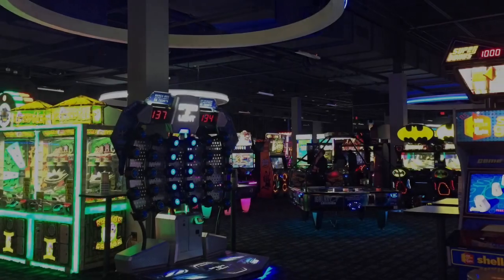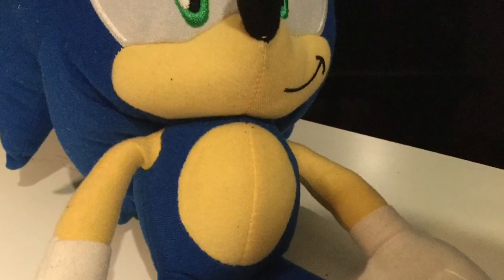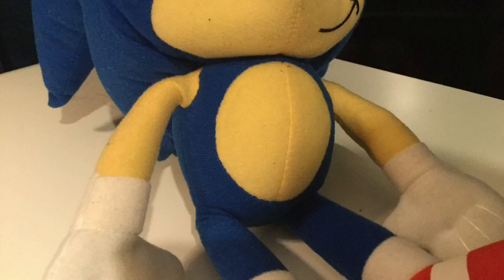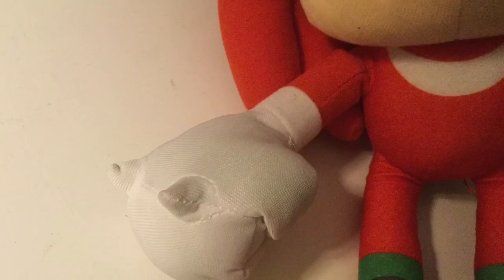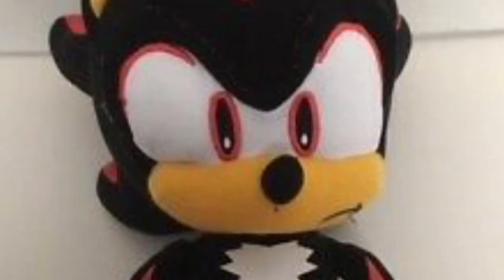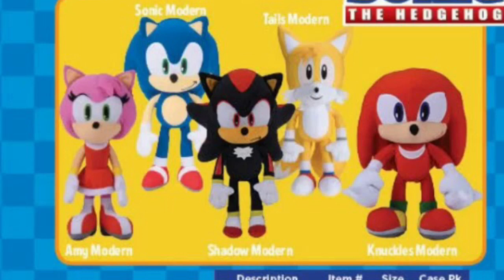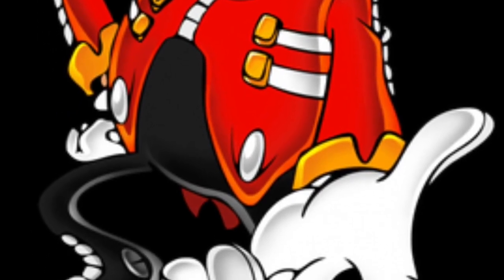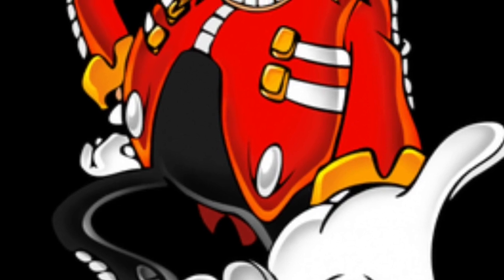A Review Of The Toy Factory Sonic The Hedgehog PLUSHES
0:00 Intro
0:19 Sonic
1:10 Classic Sonic
1:30 Tails
2:02 Knuckles
2:30 Shadow
3:11 Unreleased Plushies
5:24 End